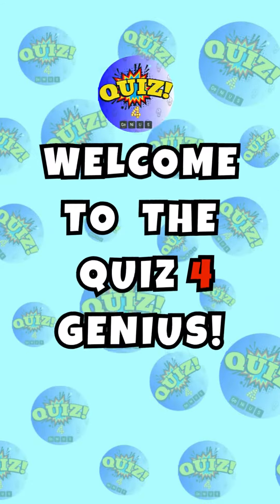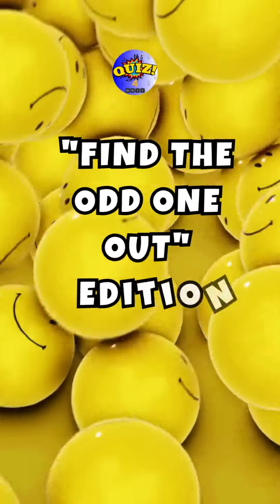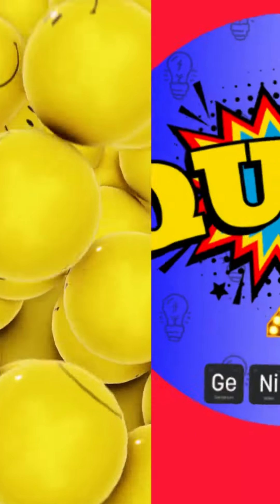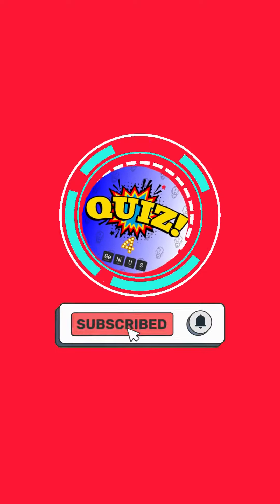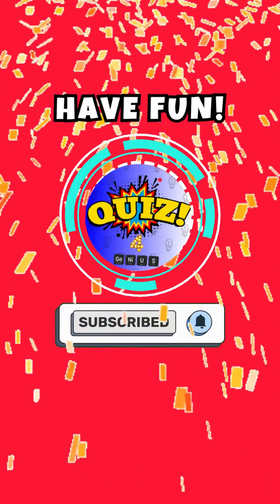🕵️‍♂️Find The ODD one! ODD ONE Out Challenge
Introducing the "Odd One Out" Quiz: A Game of Perceptive Puzzles!

Step into the world of cognitive challenges and visual conundrums with our captivating "Odd One Out" quiz. This unique edition is designed to test your keen observation skills and unleash your inner detective. As you embark on this exciting journey, prepare to be both entertained and enlightened.

In each round of the quiz, you'll be presented with a series of seemingly similar items, yet hidden among them is the elusive odd one out. Your task? To decipher the subtle distinctions that set apart the odd item from its companions. From vibrant arrays of colors to intricate patterns, every detail matters in your quest to identify the misfit.

But here's the twist: our quiz isn't just about entertainment; it's a mental workout that enhances your cognitive abilities. As you delve deeper into the quiz, you'll notice your attention to detail sharpening, your pattern recognition skills accelerating, and your ability to discern minute differences expanding. It's like a gym for your brain, and the "Odd One Out" quiz is your personalized trainer.

Challenge your friends and family, and watch as you all unravel the mysteries of perception together. As the fun unfolds, you'll realize that every round is not just a game but an opportunity to nurture your intellectual acumen.

So, dive into the world of the "Odd One Out" quiz, where entertainment meets education and every right answer brings you one step closer to becoming a true master of discernment. Remember, it's not just about finding the odd item; it's about embracing the journey of discovery and embracing the genius within you.

Get ready to unlock your mind's full potential—because in the world of the "Odd One Out" quiz, ordinary thinking is simply not an option.